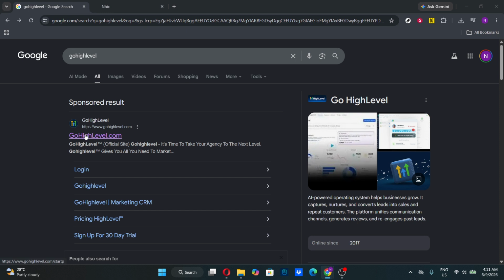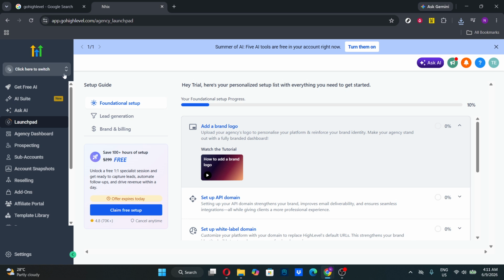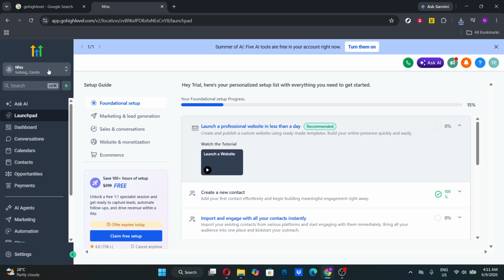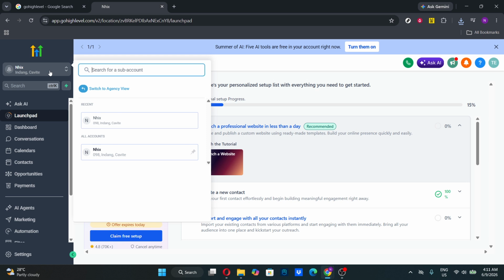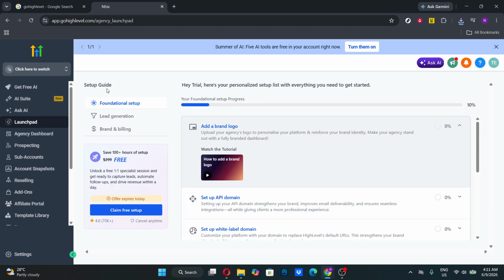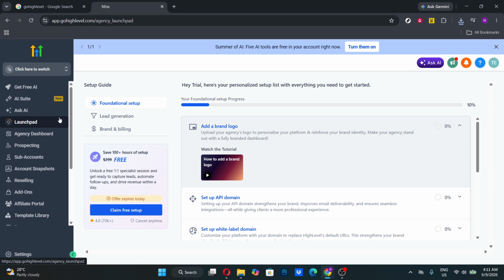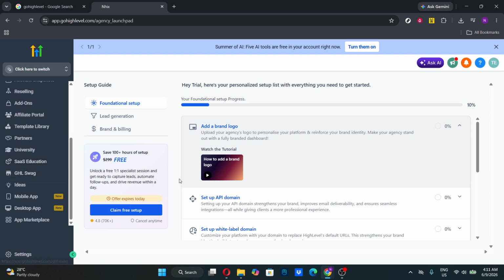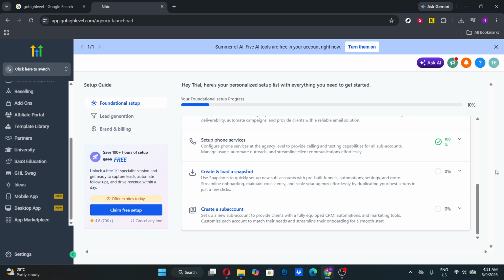How To Switch To Agency View Account In Gohighlevel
Need agency-level access in GoHighLevel? Learn how to switch to Agency View!

💡 What You'll Learn in This Video:
• How to access Agency View
• Differences between account views
• Tips for managing clients
• How to navigate agency features

✅ Perfect for agency owners and administrators.
🚀 Manage multiple clients efficiently!